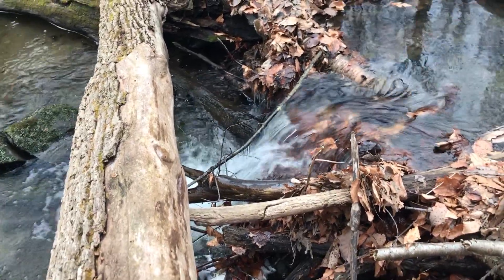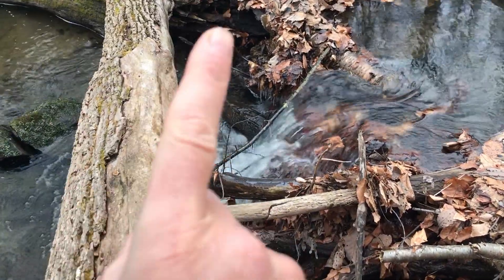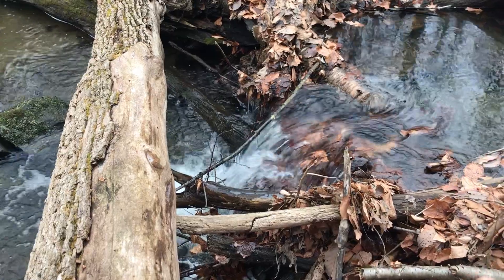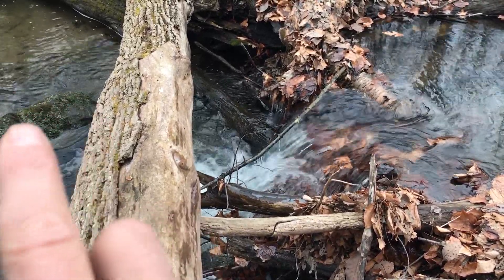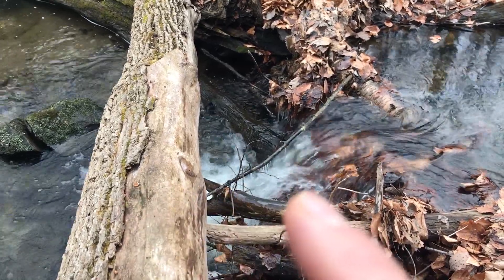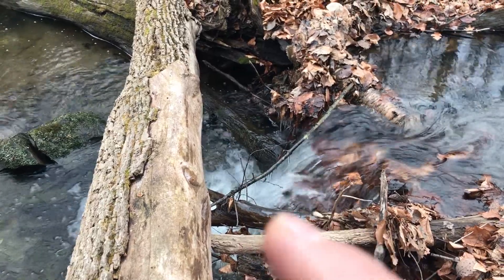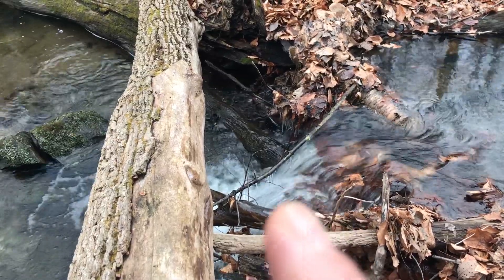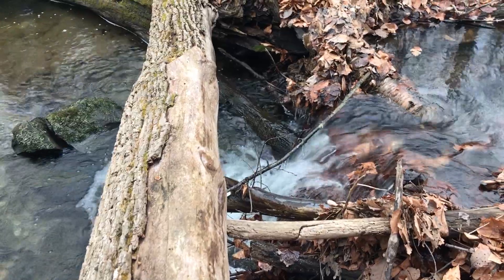Sunday with Dilly #12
More analysis on water.